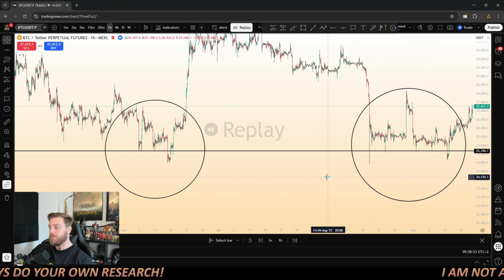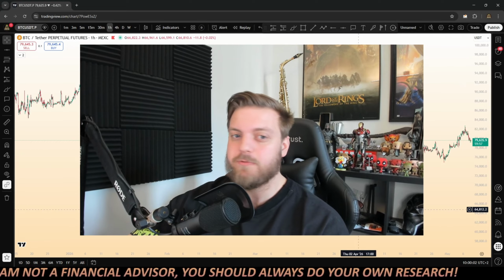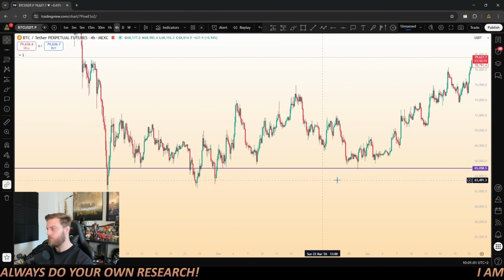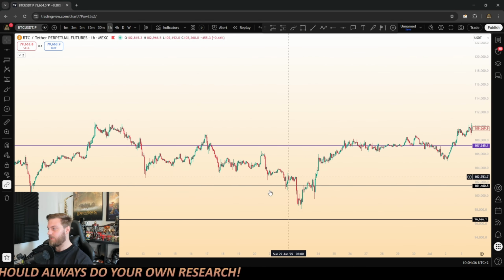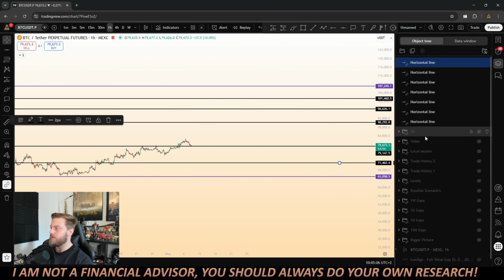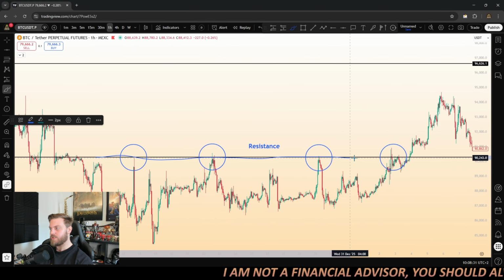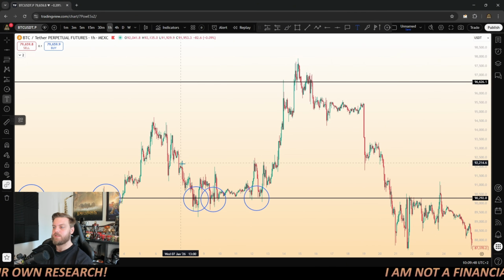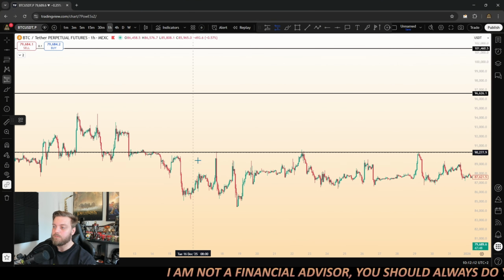Support & Resistance explained simply!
In this video I'm diving into Levels!

Help us build the community